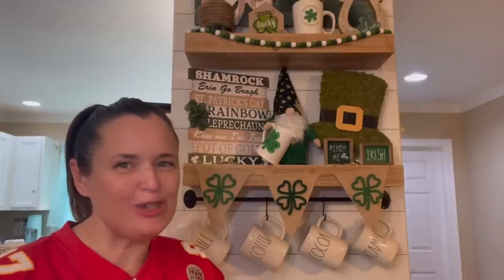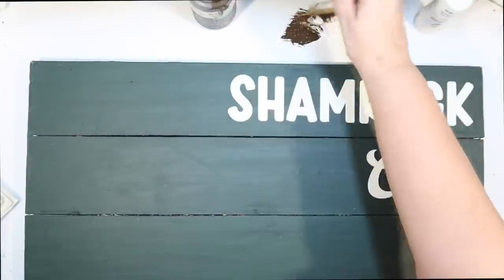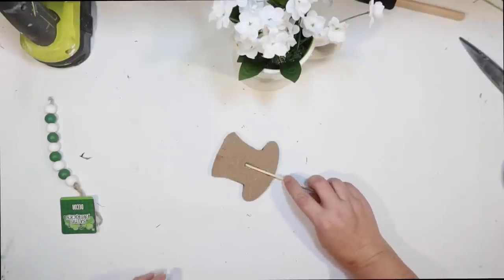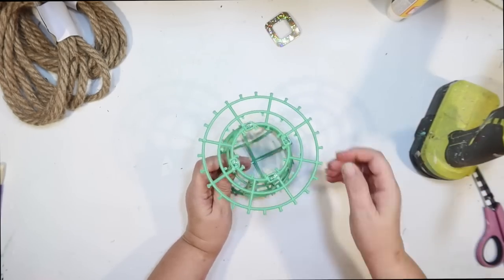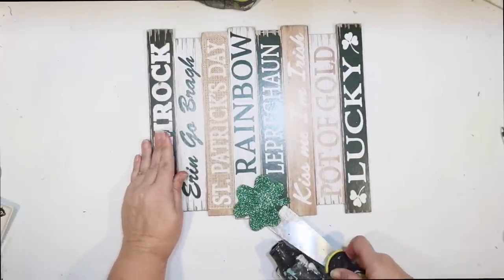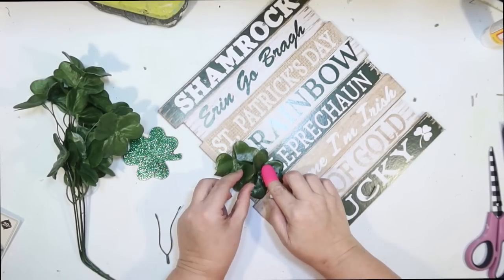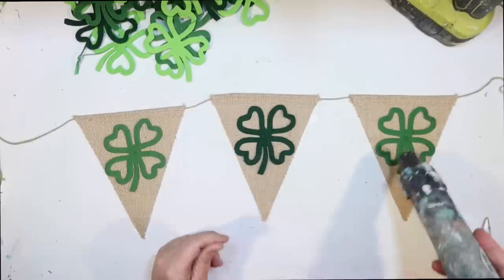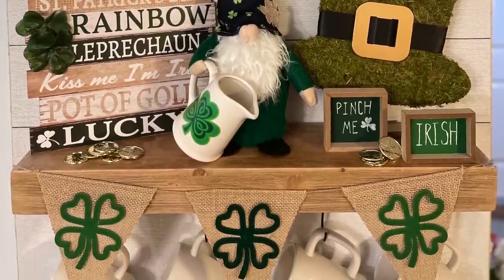☘️ 12 NEW St. Patrick's Day DIYS Coffee Bar #12 2023 (Dollar Tree) Hacks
Today I have NEW St. Patrick’s Day DIYS to decorate your coffee bar or tiered tray using supplies from the Dollar Tree and Dollar Spot at Target.

St. Patrick’s Day DIYS include:
1. A thrift flip Shamrock Cafe sign DIY using a shamrock sign from the Dollar Tree.
2. A dollar tree horseshoe St. Patrick’s Day sing DIY.
3. A floral arrangement using a Shenanigans & Shamrocks coffee mug from Dollar Spot filled with dollar tree white baby’s breath and a DIY leprechaun hat pick.
4. A lucky house using a wood dollar tree house frame, a burlap bag and a wood lucky shamrock.
5. A DIY rope leprechaun hat using a tinsel hat and brown rope from dollar tree. For the hat strap I use a black leather purse strap and green burlap ribbon, both from dollar tree.
6. A large St. Patrick’s Day sign DIY using a great sign from the dollar tree and some greenery clovers.
7. A greenery leprechaun hat DIY using a piece from dollar spot with a dollar tree standing sign.So pretty.
8. A dollar tree large St. Patty’s Day gnome pouring creamer using a white creamer from dollar tree and a window decal of a shamrock.
9. A DIY pinch me sign using a tiny sign from target dollar spot.
10. A DIY Irish sign using a tiny sign from dollar spot painted green.
11. An easy St. Patrick’s day wood bead garland attaching 2 together from dollar tree.
12. Another easy St. Patrick’s day banner using dollar tree shamrock garland and burlap pennant banner.

Thank you! I appreciate you so much!